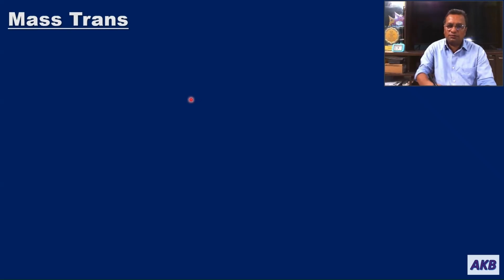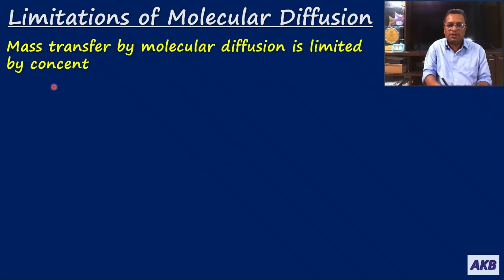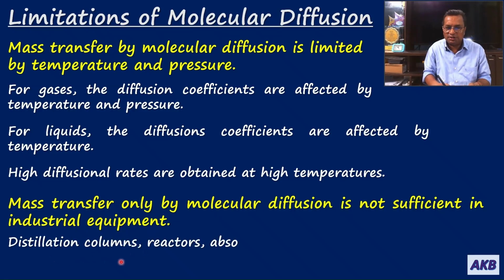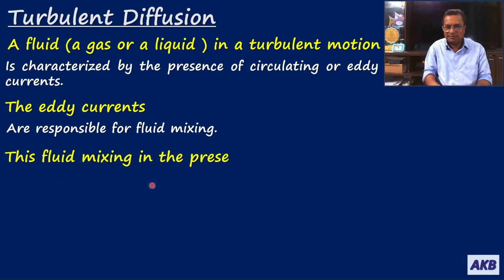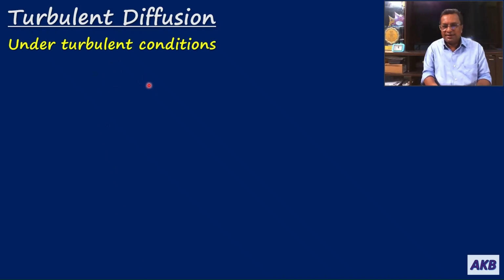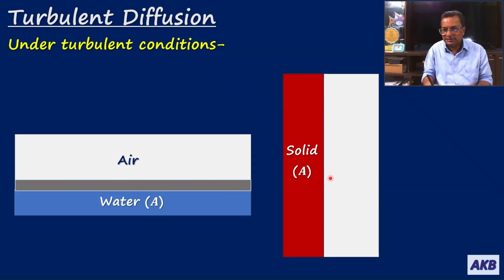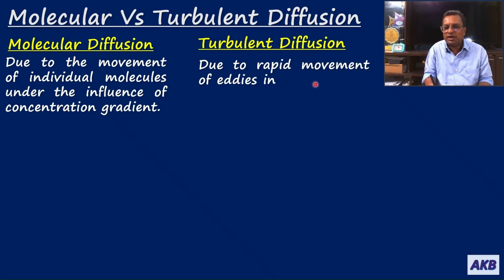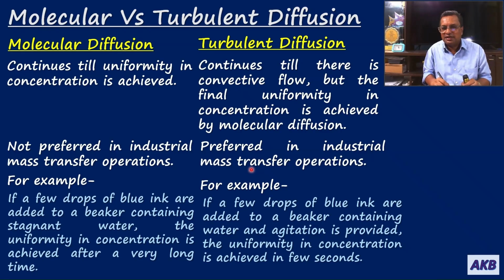Mass Transfer Coefficients Part 1: Introduction to Turbulent Diffusion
Mass transfer by turbulent diffusion is explained in this video lecture.